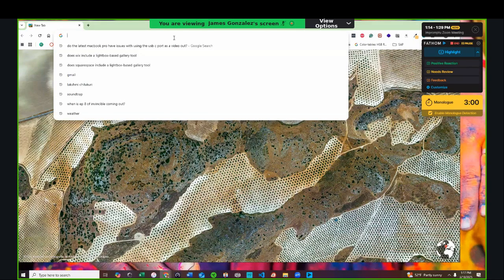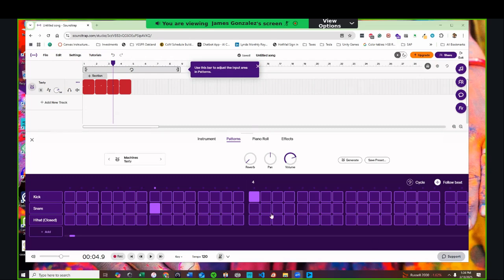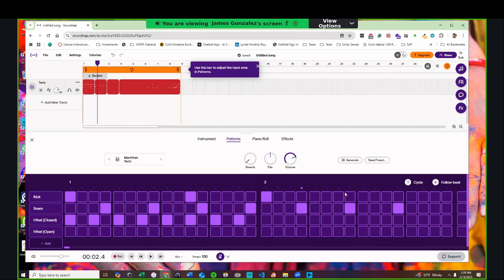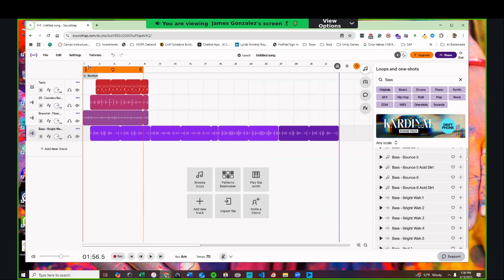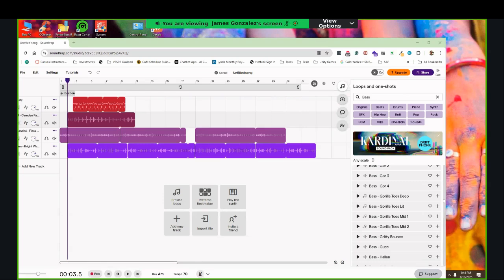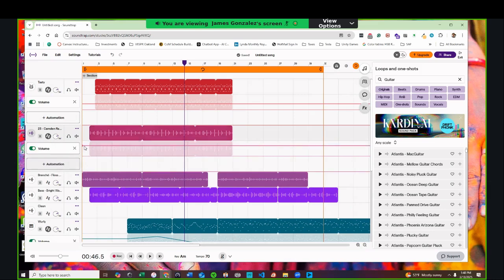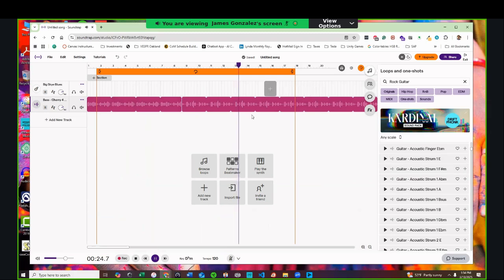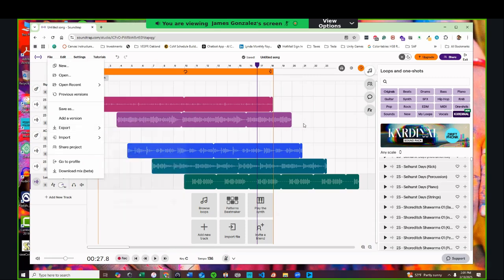Mar 13 Intro to SoundTrap